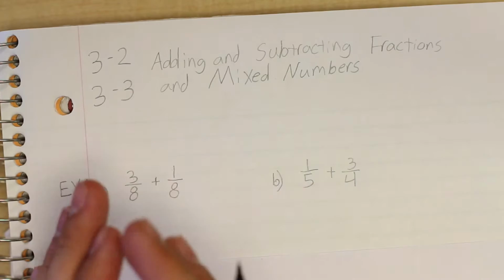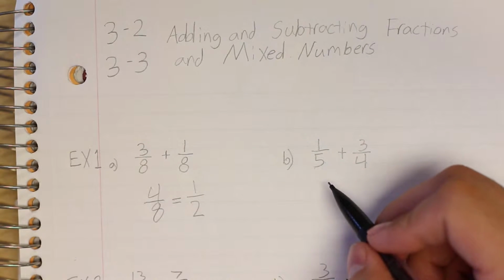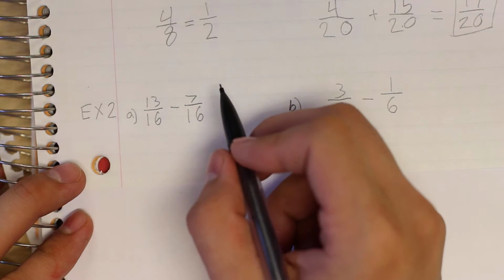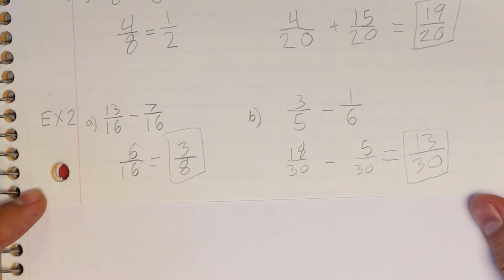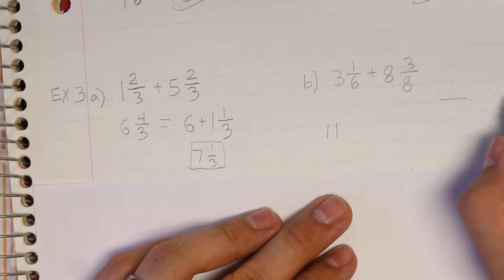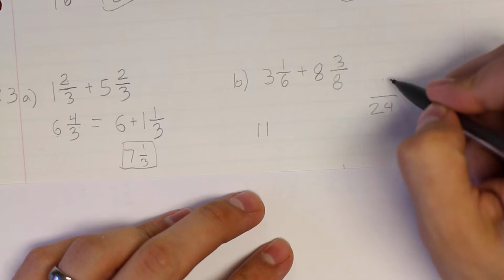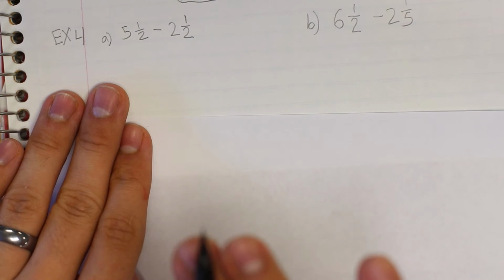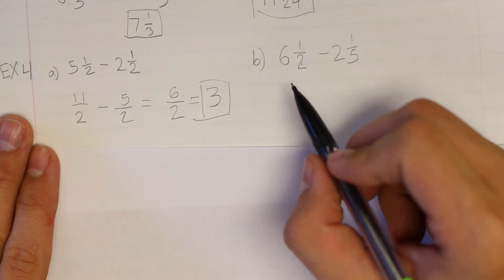Math 7: 3-2 and 3-3 Adding and Subtracting Fractions and Mixed Numbers